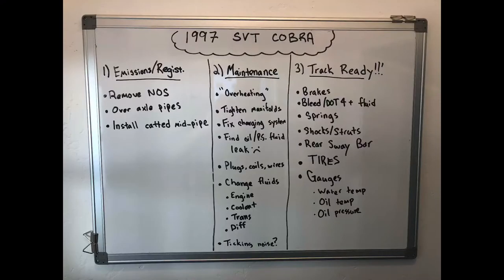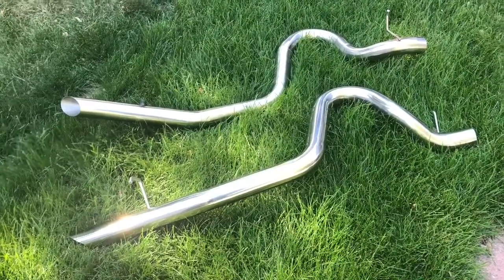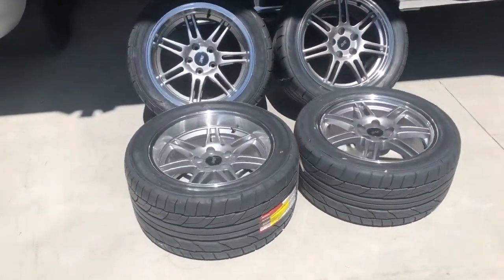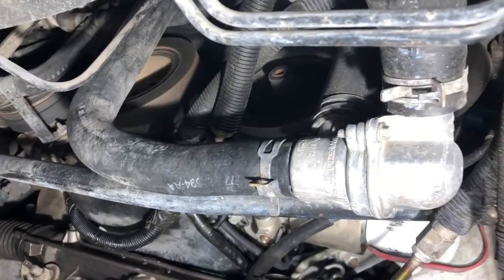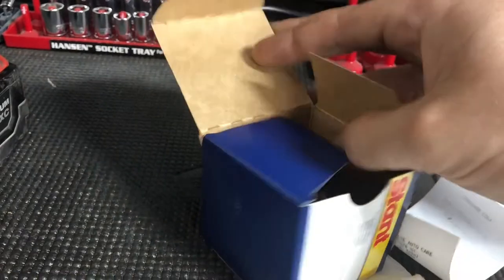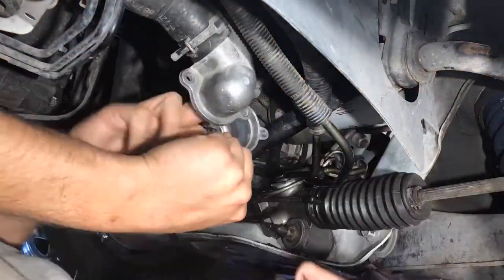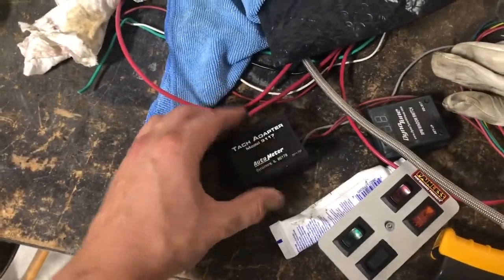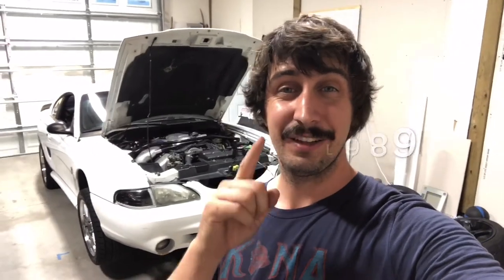1997 Cobra Cheap Track Car Build: Getting the Basics Sorted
In this video we take a look at what I think is the cheapest 96-98 Cobra in the country and try to get it ready for inspection/back on the road.  I address the exhaust, new wheels and tires, removal of the nitrous system, and fixing the overheating issue.  Check me out on Instagram @trucknroll989